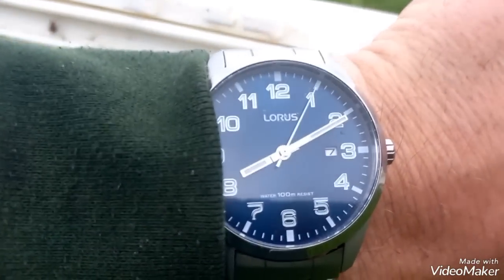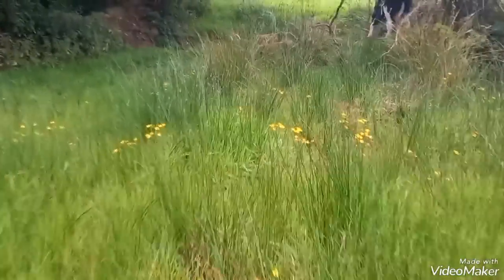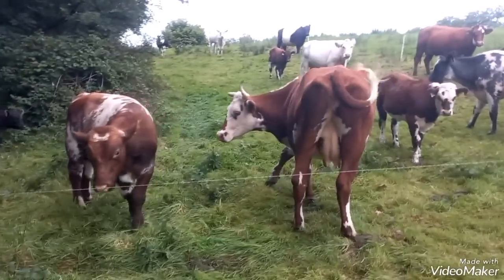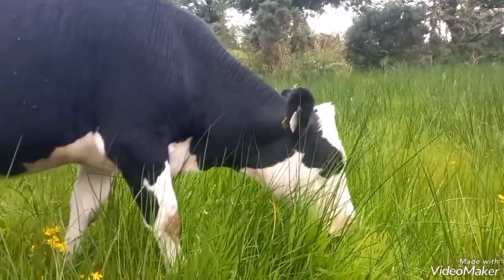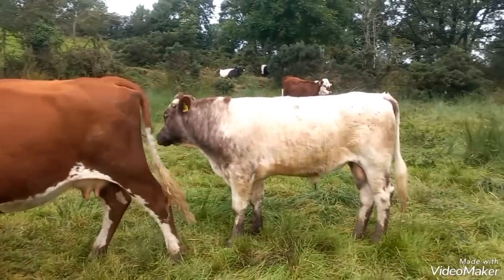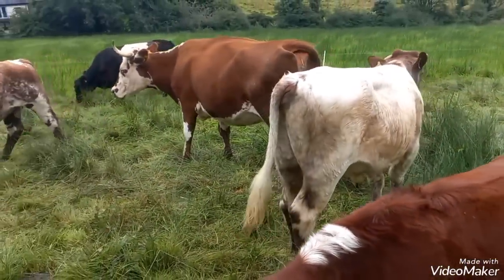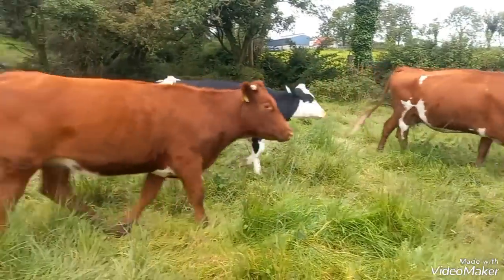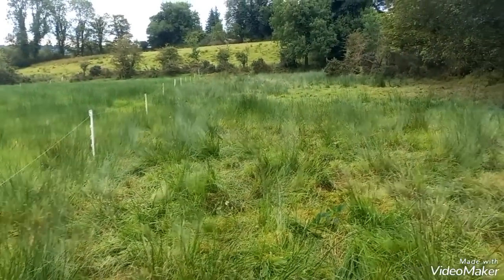Bulls stay busy as we start thinking about winter . it's how I farm with just a few acres in August.